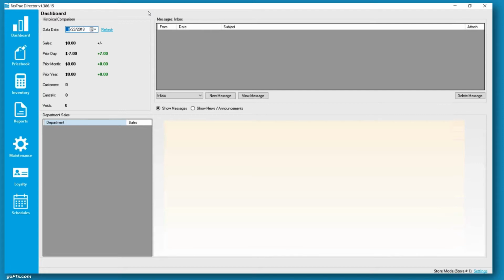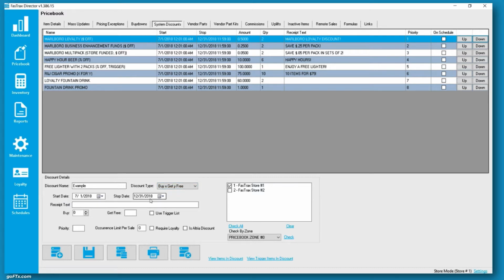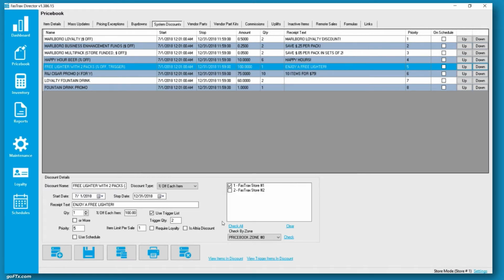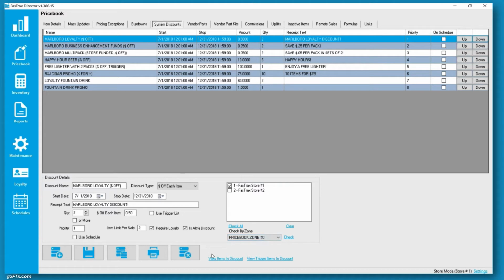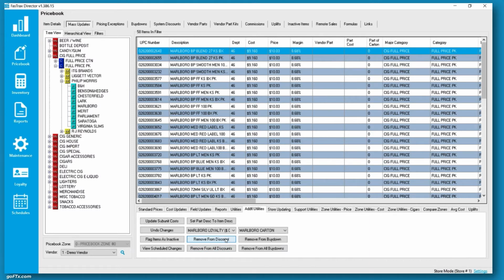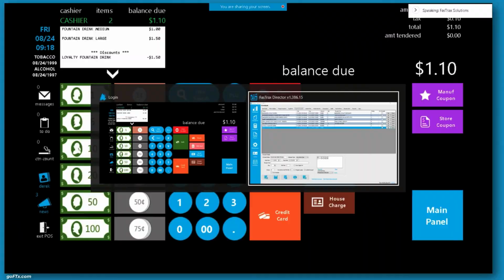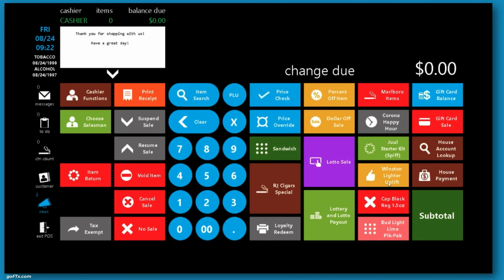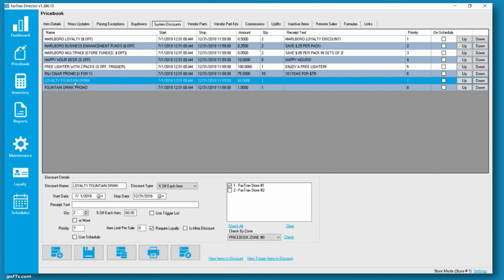How do I apply or create SYSTEM DISCOUNTS in a POS?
In this webinar, we will be going over system discounts in detail. We will create discounts with various properties set and review how they look on reports and in the POS.